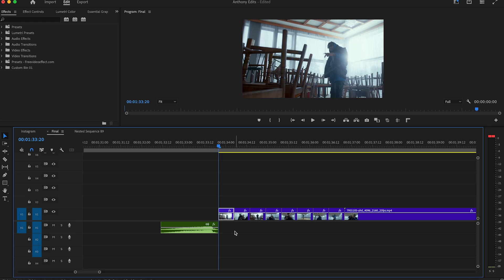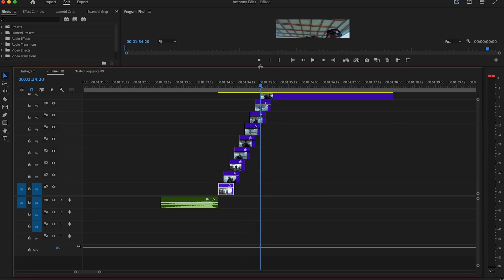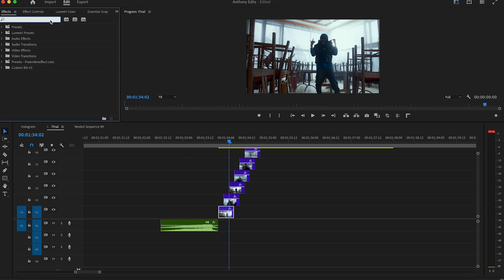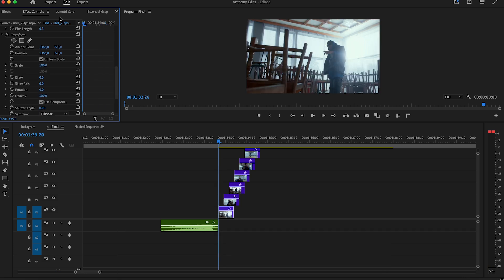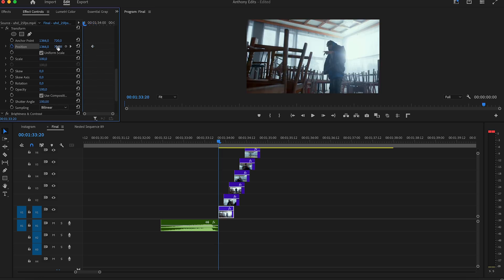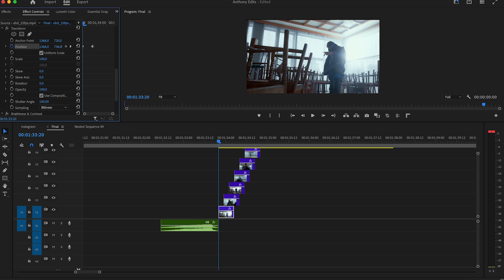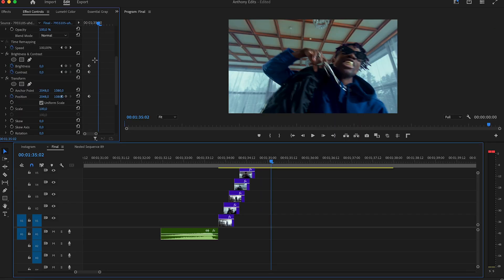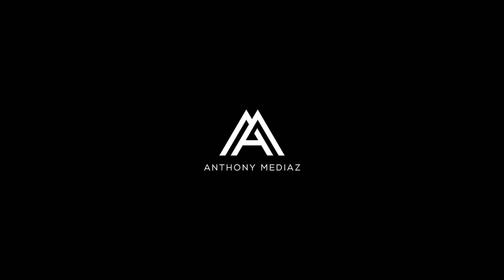How to Create the Rapid Shutter Effect in Premiere Pro | Quick & Creative Editing Tutorial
Learn how to create the Rapid Shutter Effect in Adobe Premiere Pro with this quick and easy tutorial. Follow step-by-step instructions to enhance your video editing skills and add dynamic, creative effects to your projects!